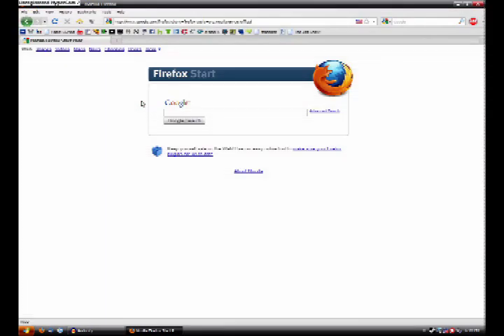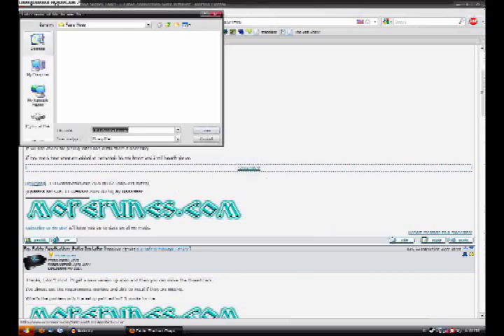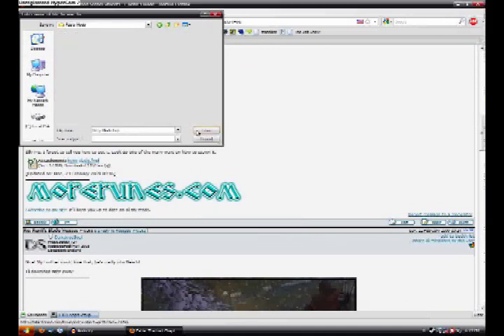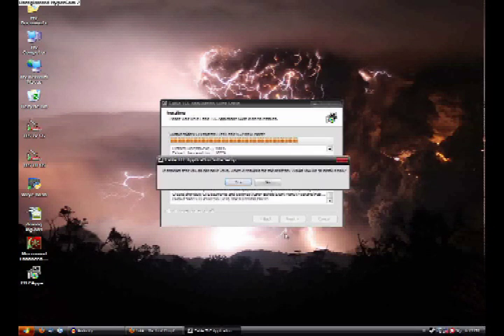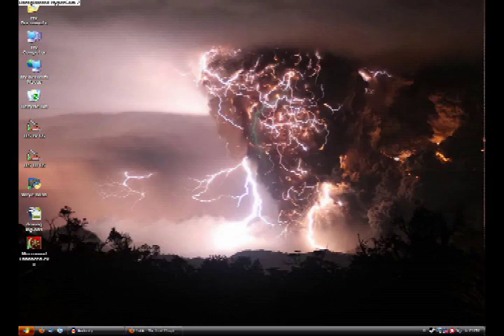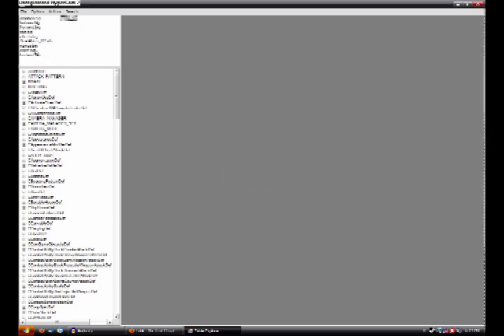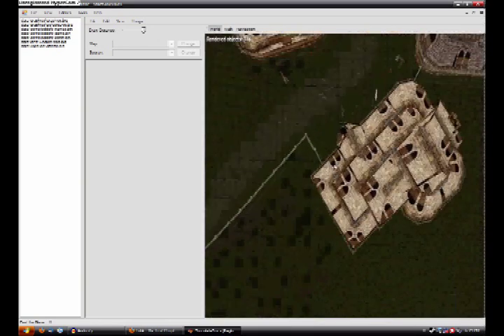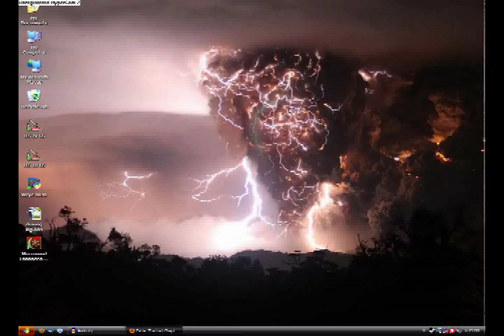How to Mod Fable (A General Overview)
A video tutorial to get you started modding Fable.

If you are running the steam version and are having trouble with the programs, look